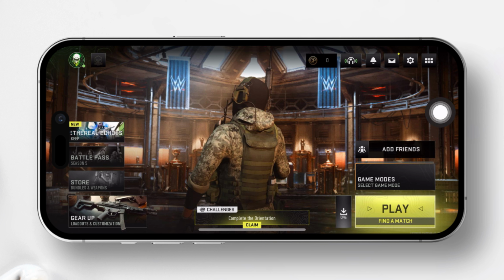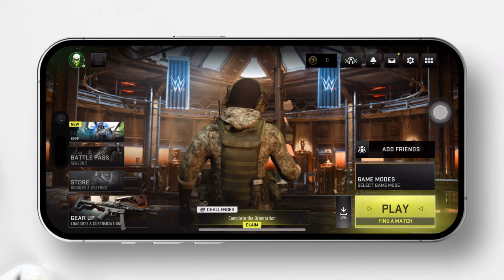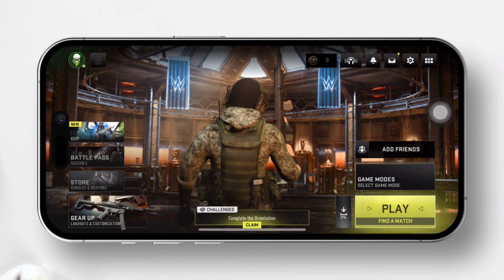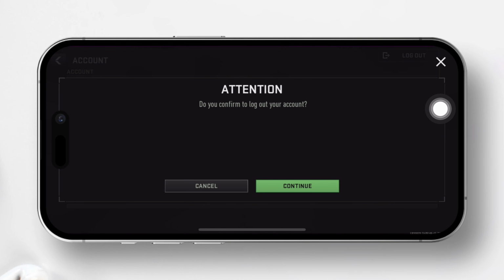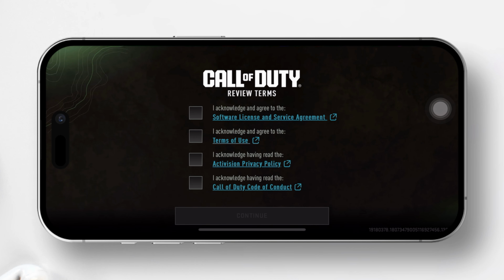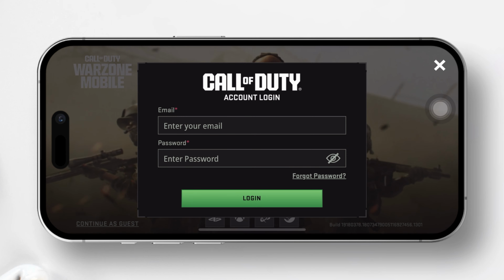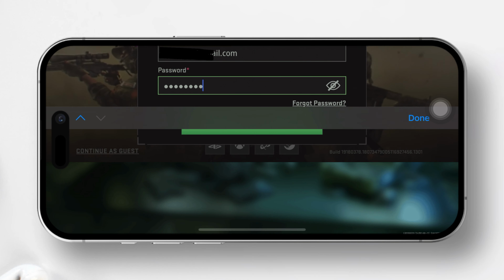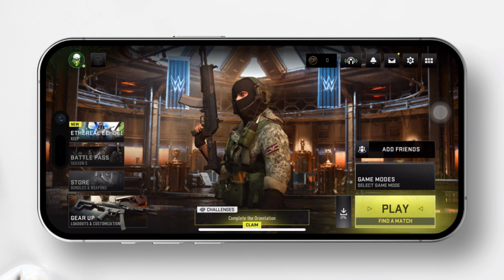How to Switch Accounts in Warzone Mobile on iPhone | Transfer WM Activision Account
Need to move Warzone Mobile account on your Phone but you can't? don't worry folks! In this video tutorial, I've shared how you can switch activision account on Warzone mobile easily. You know switching accounts in Warzone Mobile on iPhone will help you to access different game profiles, and progress. This is useful for managing multiple accounts, sharing the game with others, or potentially testing different playstyles without affecting your main account.

So don't waste your time, just go ahead and watch this video to change warzone mobile activision account on iphone right now. Thanks for visiting here! See you all around!

00:01- Video Intro
00:10- Tutorial Start
00:54- Tutorial Finished